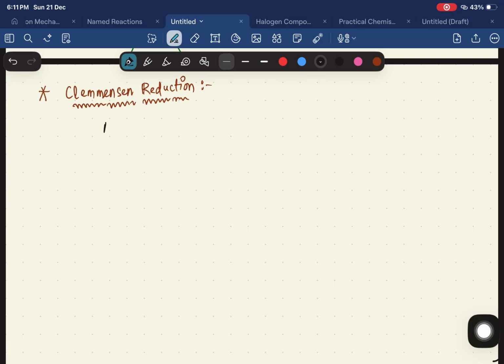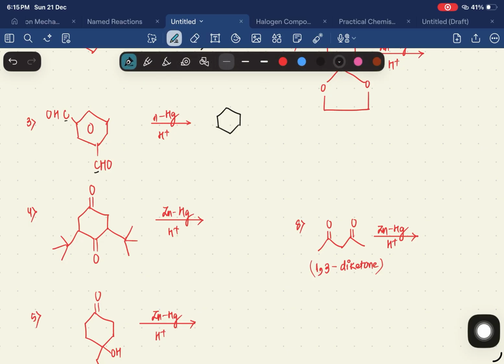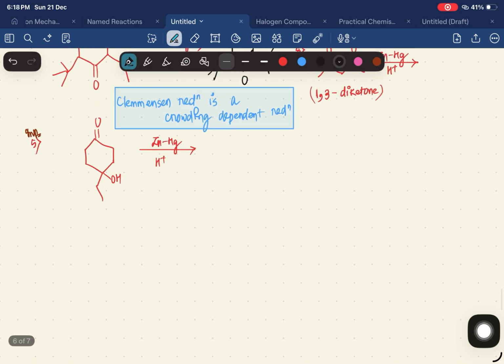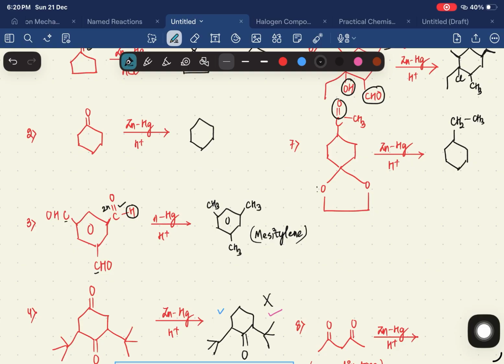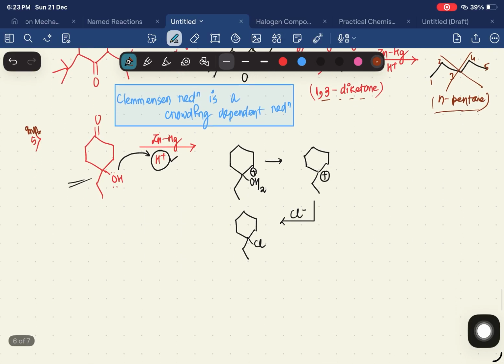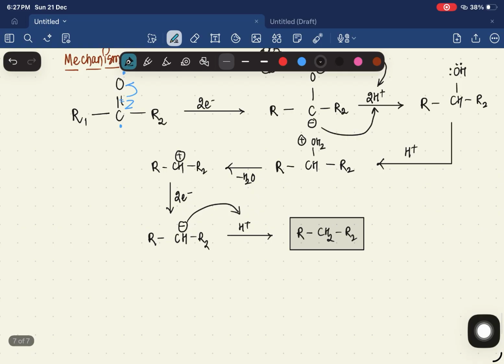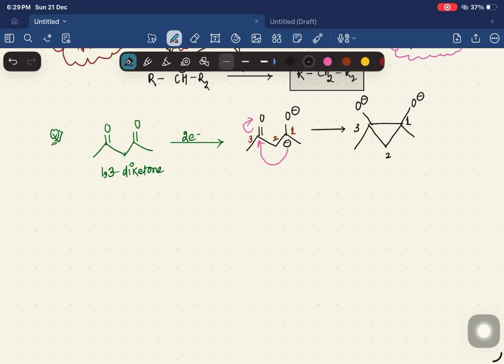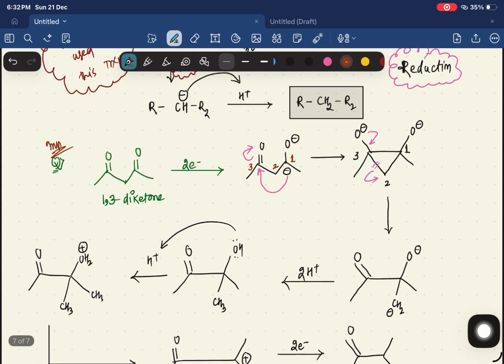CLEMMENSEN RXN ll NAMED REACTION- 2 ll JEE & NEET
Welcome to this channel dedicated to Chemistry for JEE and NEET aspirants.
Here, you’ll find clear, concept-based explanations of Organic, Physical, and Inorganic Chemistry, taught in a simple and exam-oriented way.

This channel focuses on:
• Important Named Reactions & Reaction Mechanisms
• High-weightage concepts for JEE Main, JEE Advanced, and NEET
• Short tricks, smart approaches, and revision strategies
• Class 11 & 12 chemistry explained from basics to advanced level

All videos are designed to help students understand chemistry easily, avoid common mistakes, and score better in competitive exams.

Whether you are preparing for JEE or NEET, or want to strengthen your chemistry fundamentals, this channel will guide you step by step.